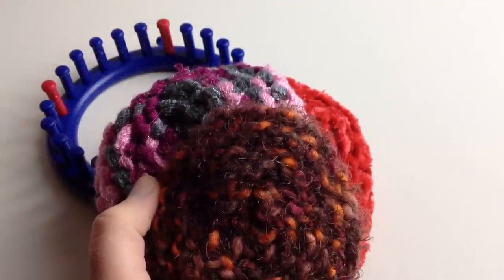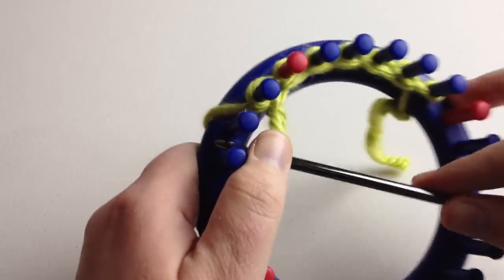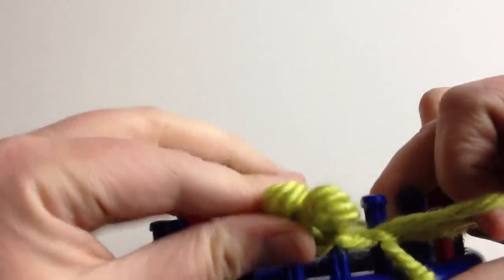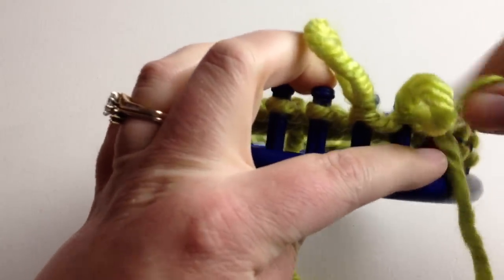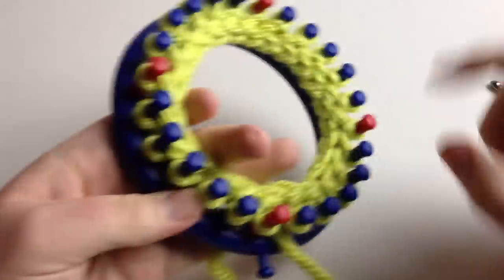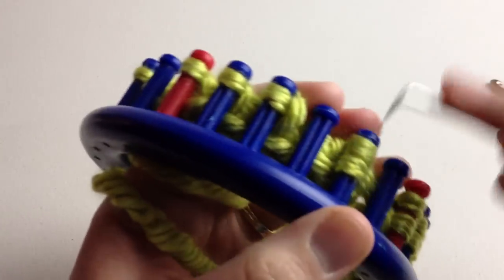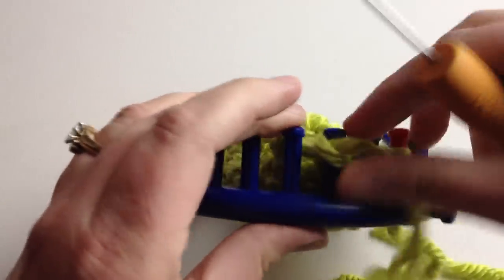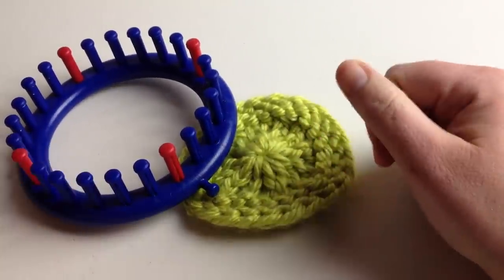Granny Round on 24 peg loom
Quick Granny Round on 24 peg loom.  Loom Along in real time.  You can knit it faster than this because I slow down for the camera, however this is not a "slow" beginner tutorial. Beginners can knit this easy project though.  Give it a try! Connect your granny rounds with this video

Happy Crafting!!